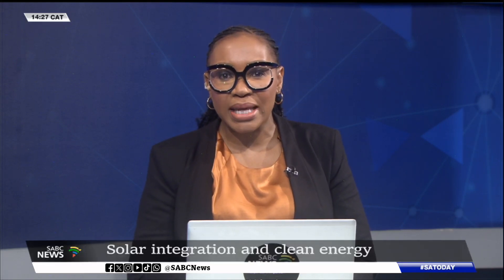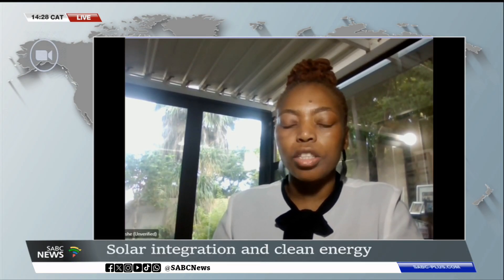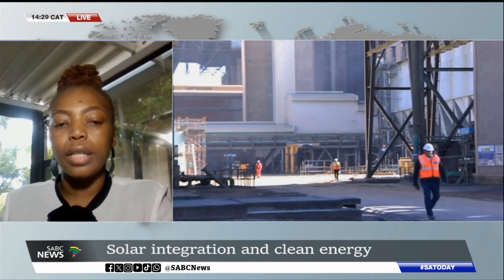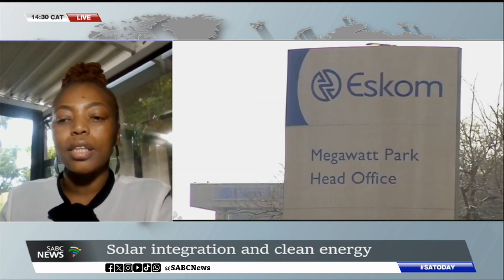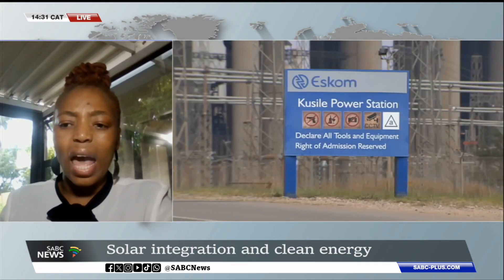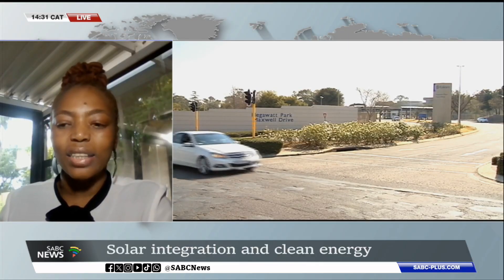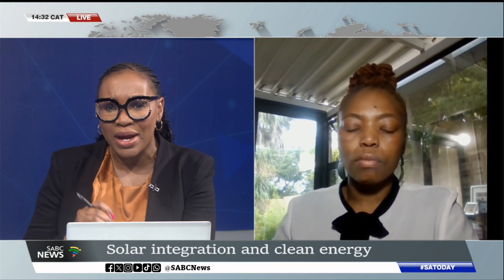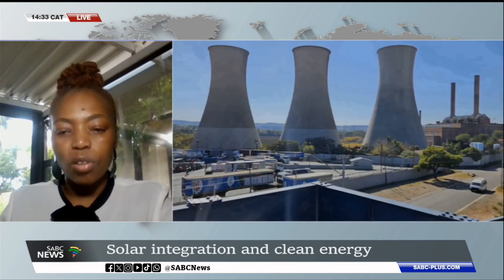Ruse Moleshe discusses solar integration and clean energy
Eskom is set to host a virtual media briefing on Small-Scale Embedded Generators this afternoon, addressing the growing adoption of solar rooftop systems by residential consumers.

This initiative aims to support the smooth integration of clean energy into the national grid, as more South Africans turn to renewable energy sources.

Energy Expert, Ruse Moleshe shares more.